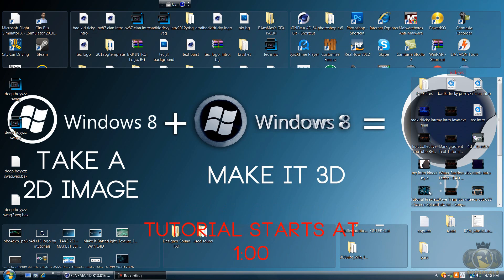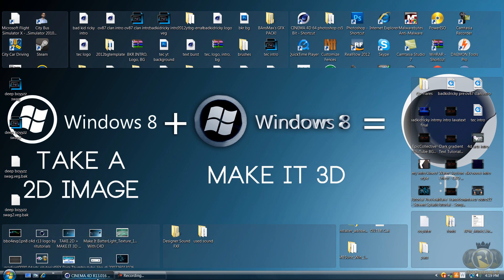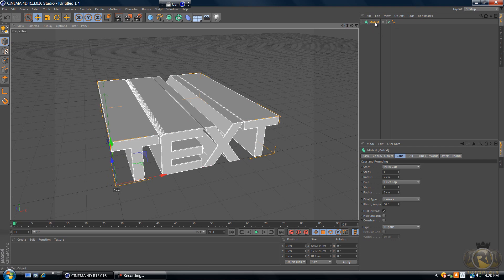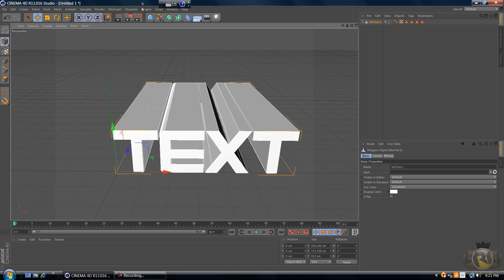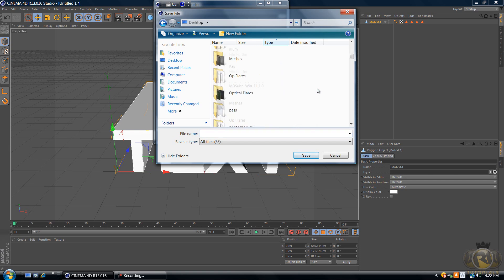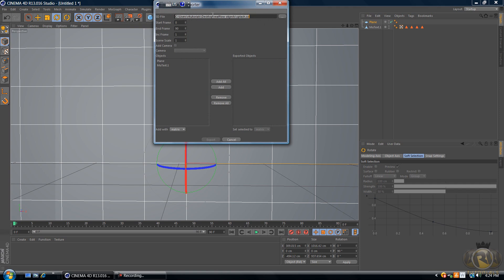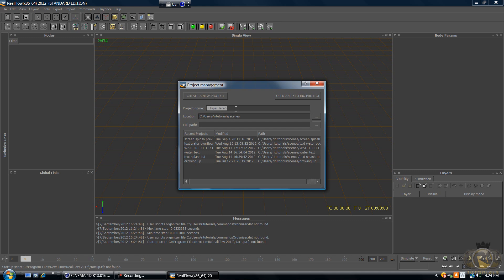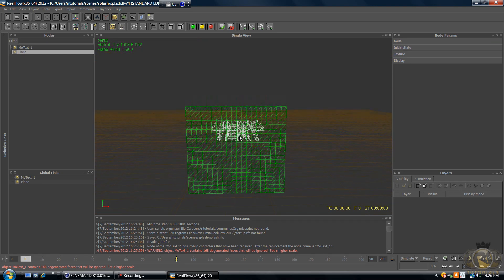Realflow 5 & C4D Tutorials - Screen Splash - Tutorial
A cool intro in c4d and realflow that i would liki to teach you how to creat. Keep in mind i made this tutorial while wearing a cast so its a bit longer than it should have been.